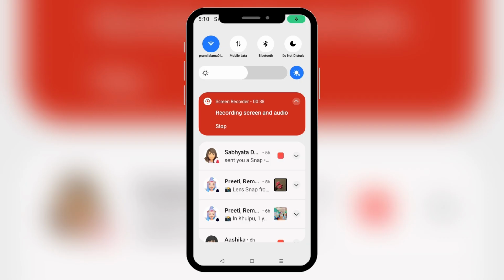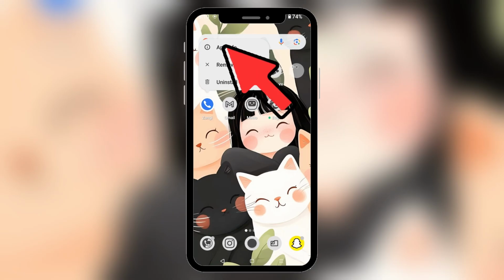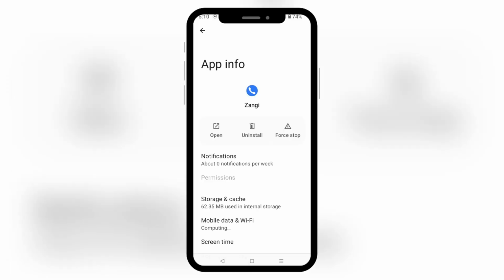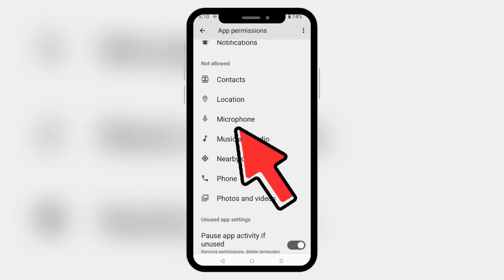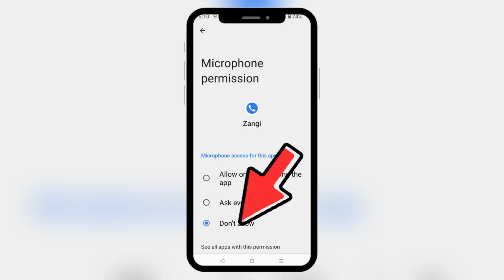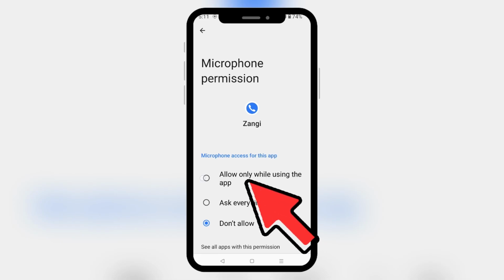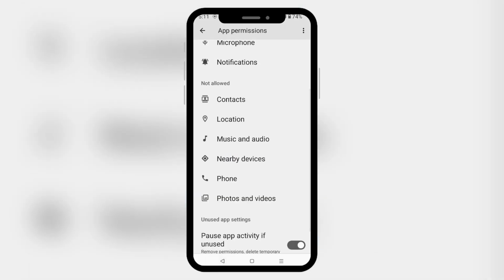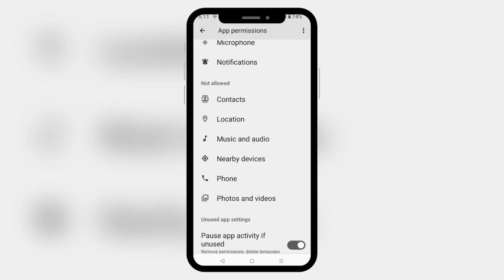How to Fix Zangi Voice Call not Connecting 2025?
Are your Zangi voice calls not connecting, no matter how many times you try? Don’t worry—this step-by-step tutorial will guide you on how to fix Zangi voice call not connecting issues quickly and effectively. Sometimes calls fail due to poor internet connectivity, app permission restrictions, outdated versions of the Zangi messenger app, or conflicts with battery optimization settings. Start by checking your Wi-Fi or mobile data connection—Zangi needs a stable internet signal to complete calls. Then, head into your device settings and make sure Zangi has permission to access your microphone and make calls. Also, ensure your app is updated to the latest version available in the Play Store or App Store. Try restarting your device or reinstalling the app if the issue persists. Disabling any battery saver or data restriction settings that might be blocking Zangi’s performance can also help. Whether you're searching for Zangi call not working, Zangi can't connect to voice call, or troubleshooting Zangi voice calls, this beginner-friendly video has all the answers to get your calling feature back on track.